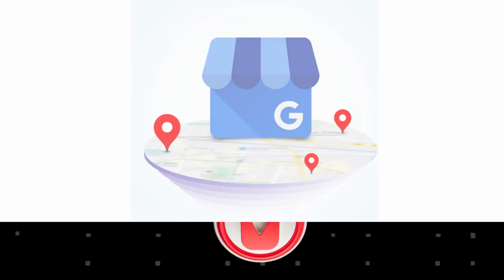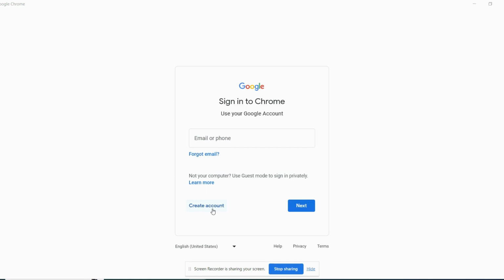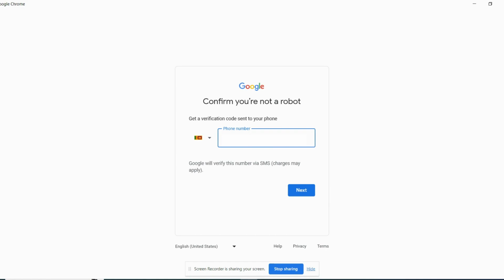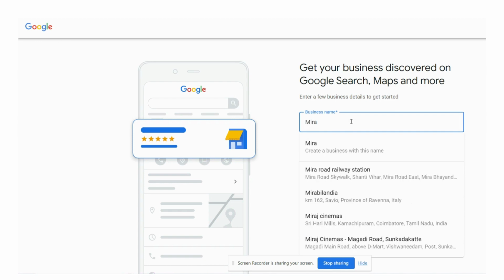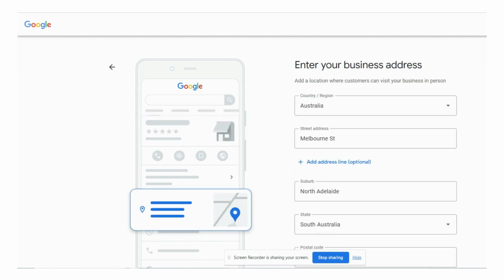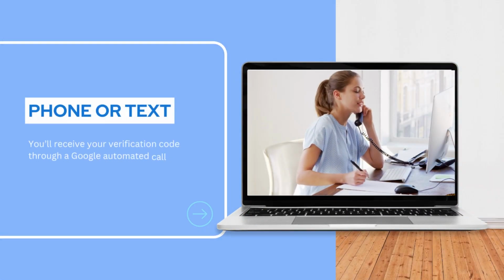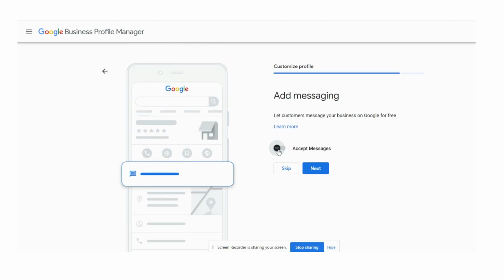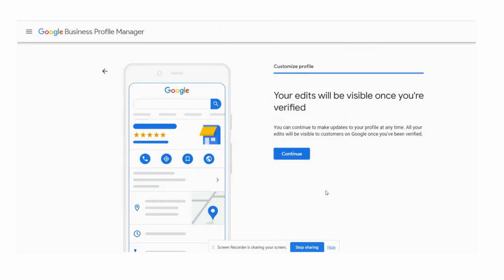How to add your business to Google | set up Google My Business Profile | Easy tutorial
A Google Business Profile (GBP) is a free tool that helps you control how your business appears on Google Search, Google Maps, and Google Shopping. It is one of the many handy tools that Google presents.
In this video, you get the opportunity to learn about how to create a Google My Business account easily, how to optimize your GMB profile and how to get your business on Google all at the same place.